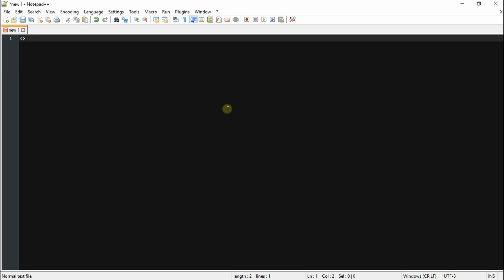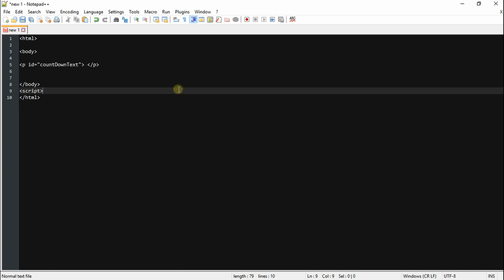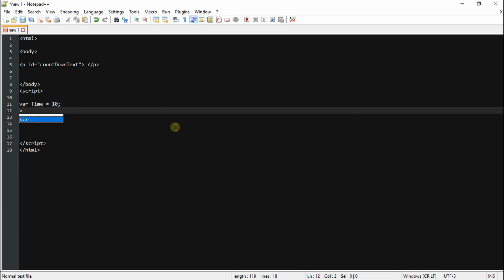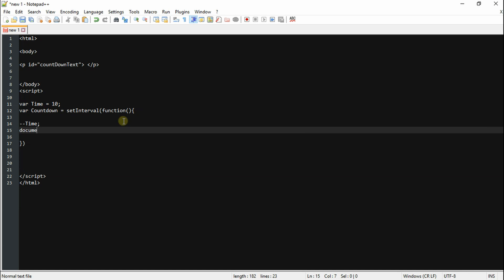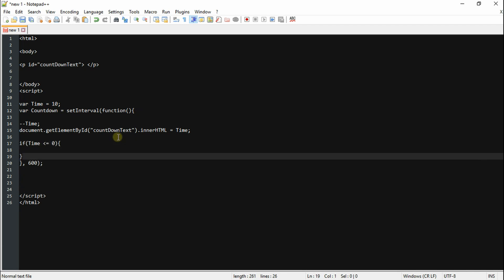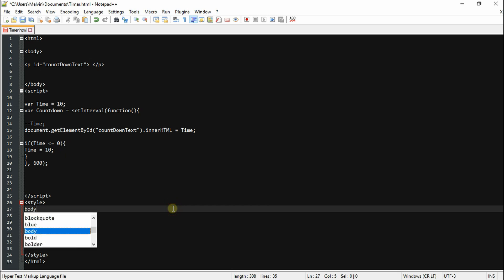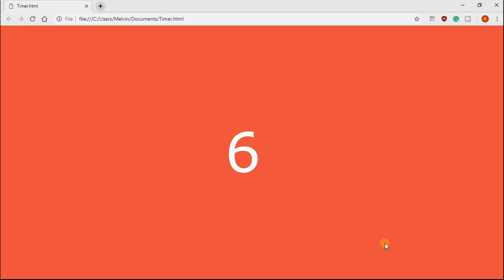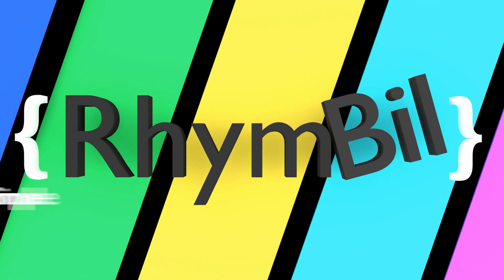How to make a Count UP/DOWN TIMER in Javascript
How to make a Count UP/DOWN TIMER in Javascript. Hey, guys and girls today I'll be showing you how to create a countdown or count-up timer in Javascript and HTML.

RhymBil out